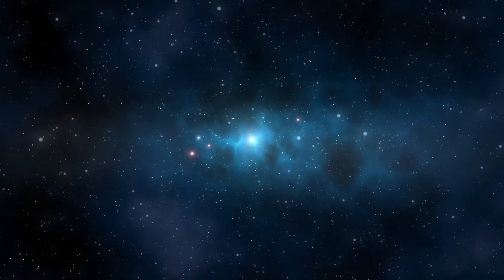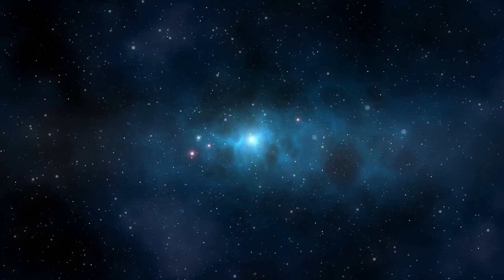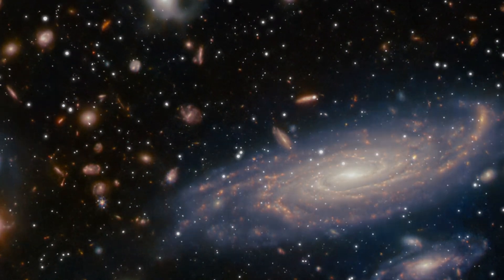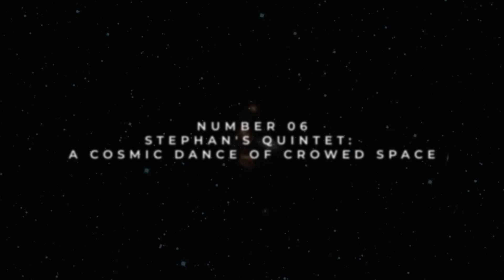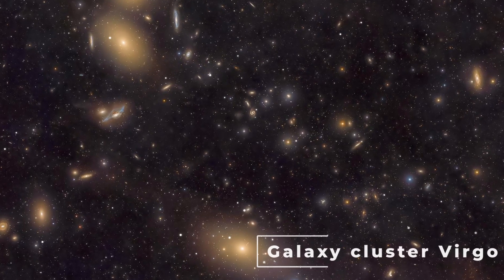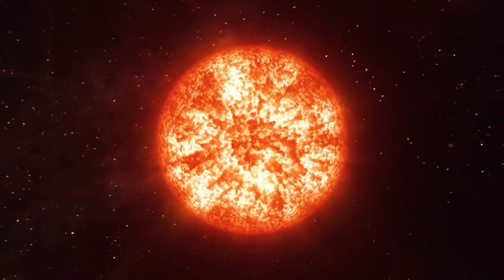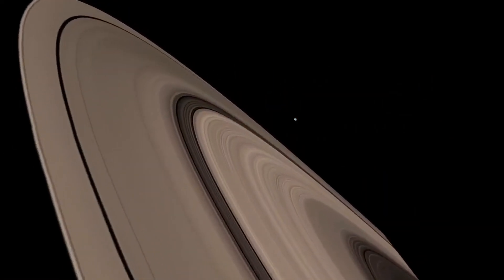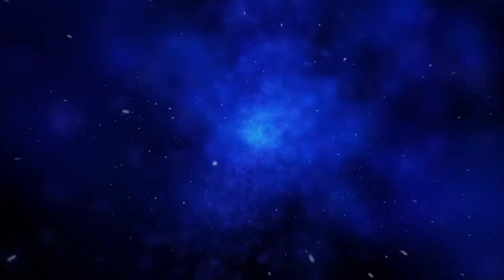TOP 10 NEW!!! James Webb Telescope Most Amazing Images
TOP 10 NEW!!! James Webb Telescope Most Amazing Images. In this video, we go over TOP 10 NEW!!! James Webb Telescope Most Amazing Images! James Webb Telescope Most Amazing Images".

The Universe is Stranger Than We Imagine: The Most Terrifying Things in Space